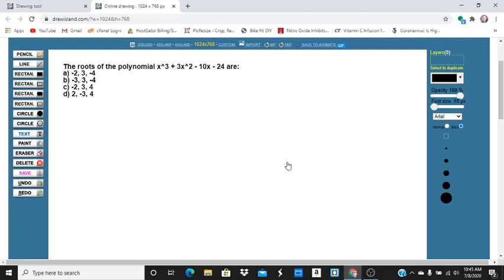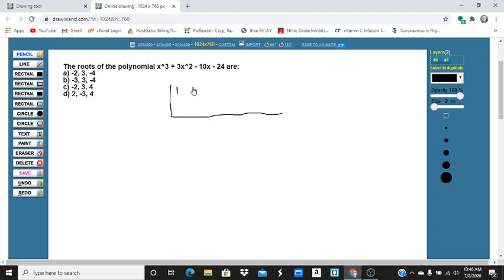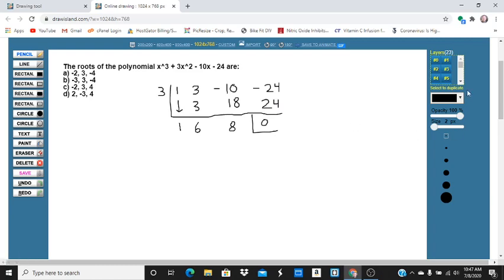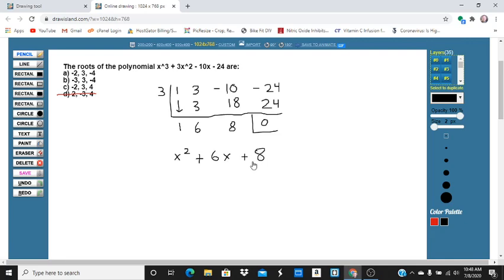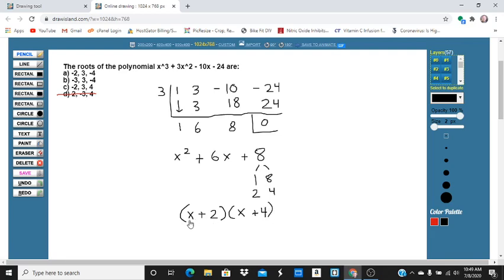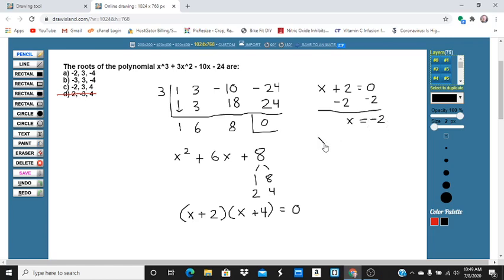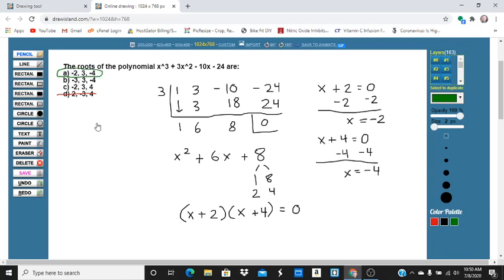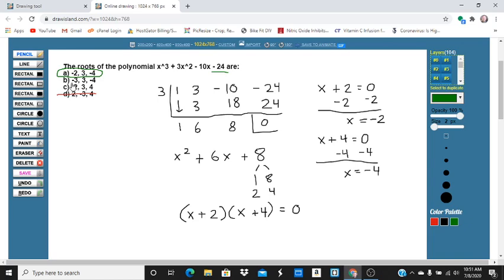Studying For the Praxis in High School Math - Roots of a Cubic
In this video I go through the method I would use to find the roots of a cubic polynomial.